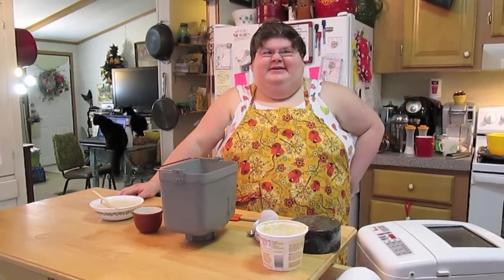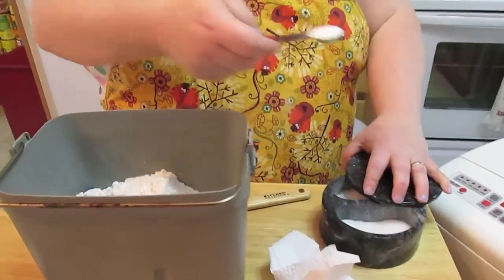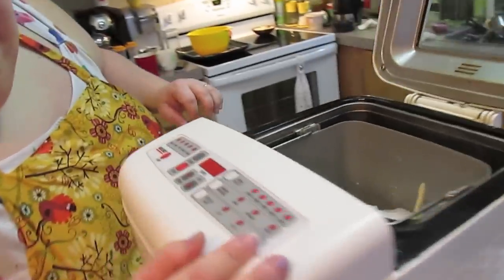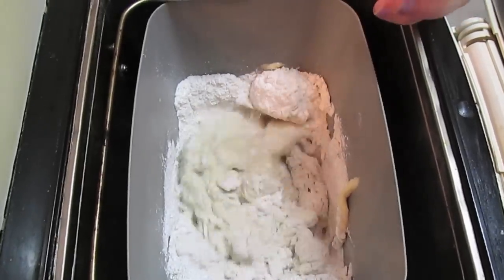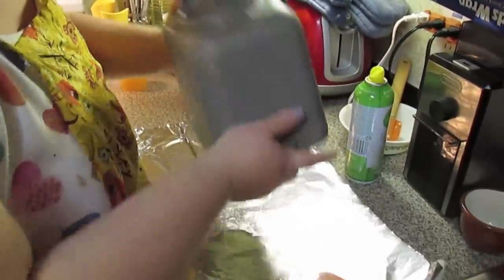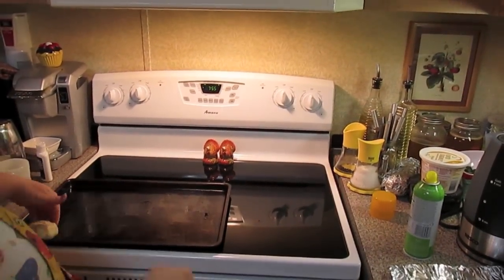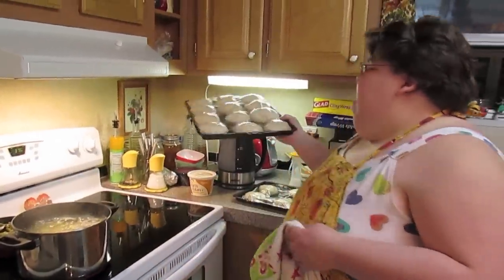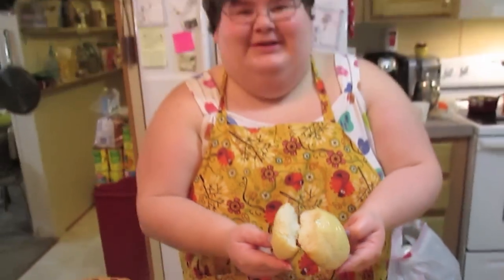Yeast Rolls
Home made, and just in time for the Autumn Holidays.

He brings typically difficult recipes down to Earth.  Whether you're novice or expert, there's something for everyone on Cooking with Avoir.